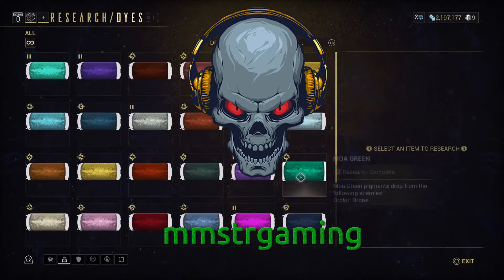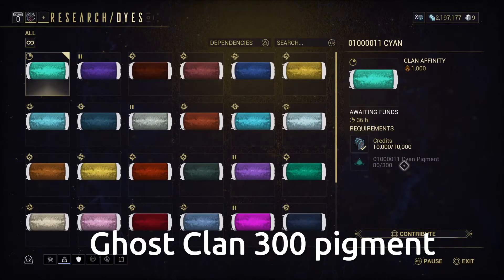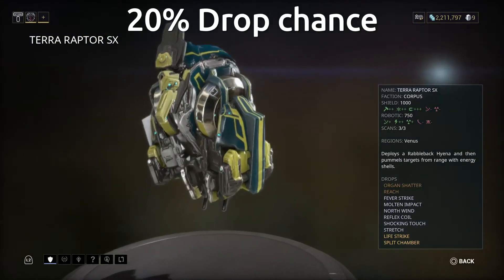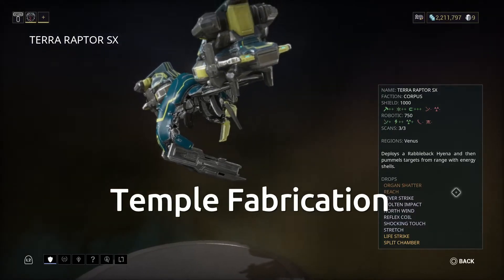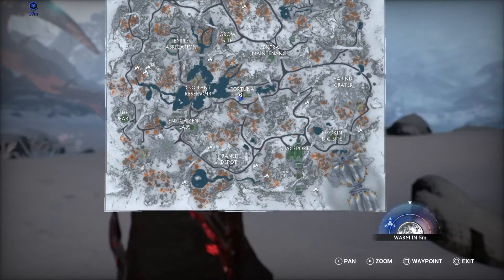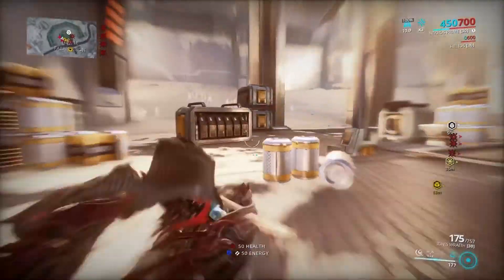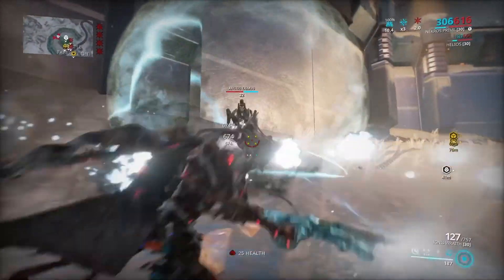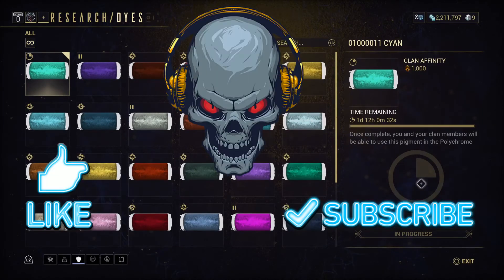Cyan pigment*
Platform Console PS4 1 TB
Clan; Warframeevolution Discord vmXBVd9